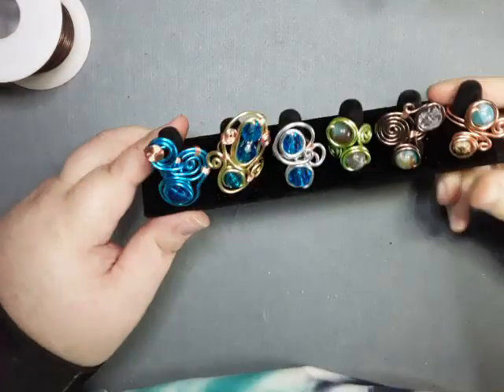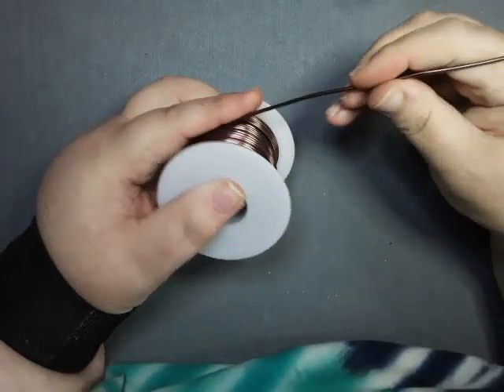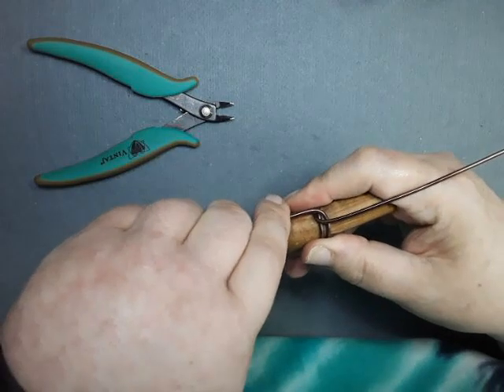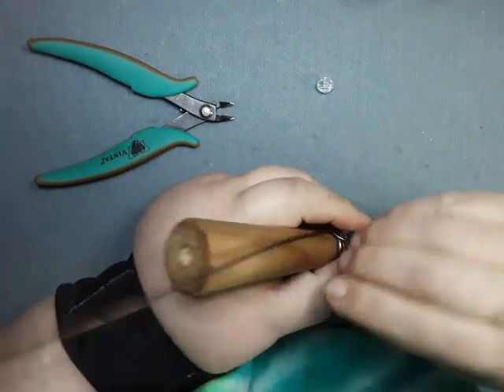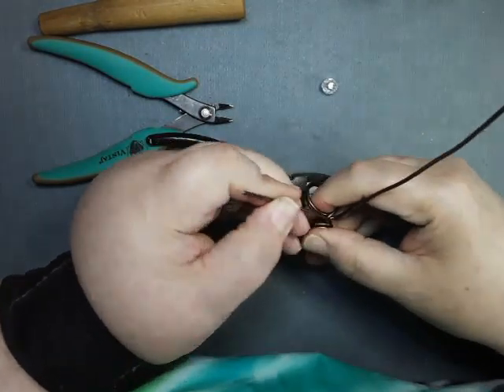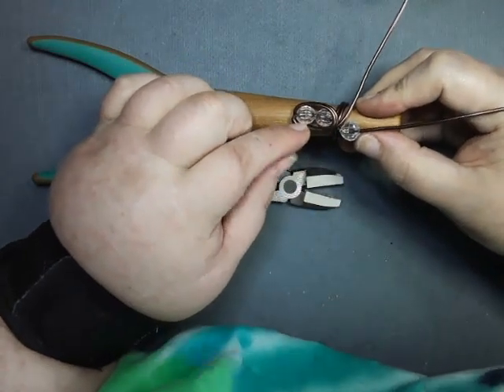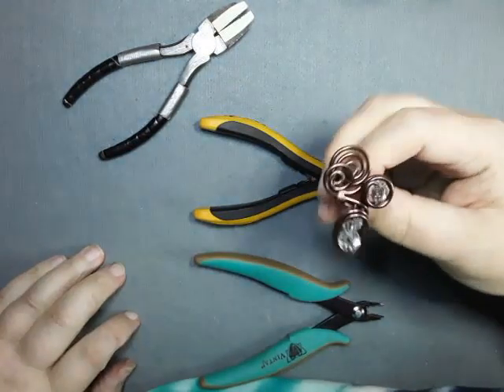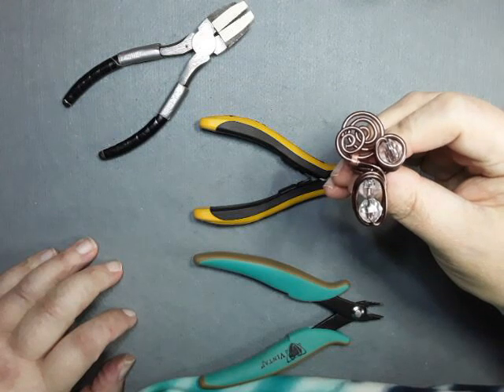0074 Chunky funky ring with beads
This video I show how to make a chunky ring with beads.

If you're into wire jewelry check out and enjoy the group I'm in on Facebook. No matter your skill level there is something for everyone.
Wire Makers Club (Created by Heather Boyd)
 If you like my work and want to see more check out my Facebook page
Tim's Ideas From the Table - Jewelry and Art